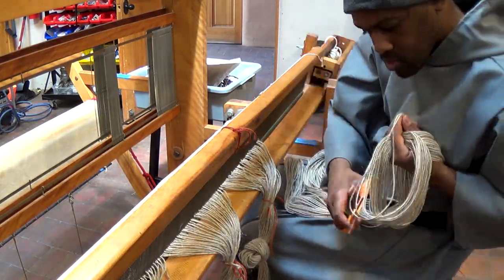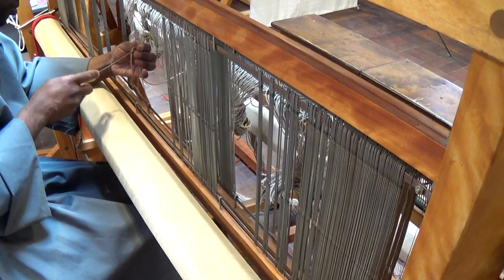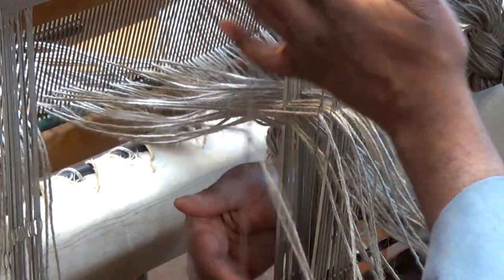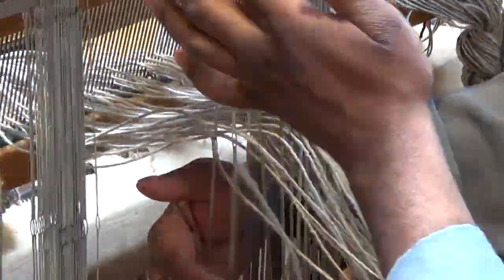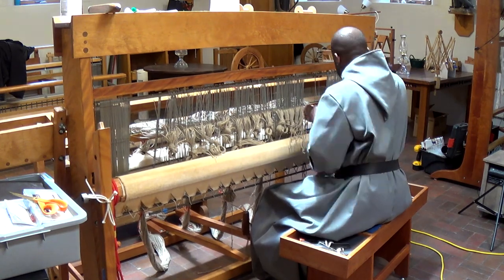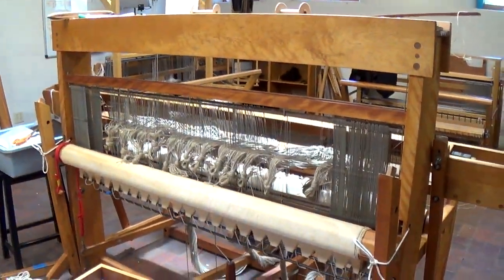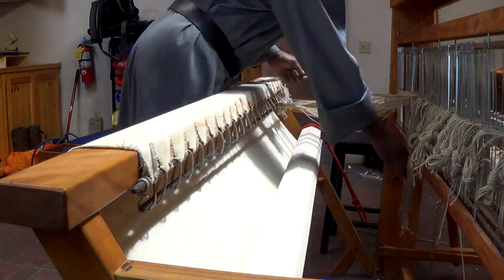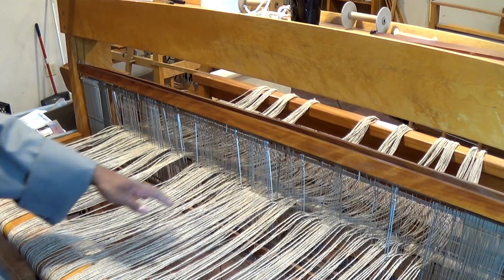The final thread, Dressing a loom for my first Rug.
Hello, I am Br. David O.S.B., a monk of the Monastery of Christ in the Desert in New Mexico.

Sley the reed 00:00
Threading the Heddles 00:55
Threading the Heddles closeup 03:08
Threading the Heddles over head view 04:45
Final Heddles  being treaded 08:33
Beaming the warp Beam 09:52
Problems!! 11:39